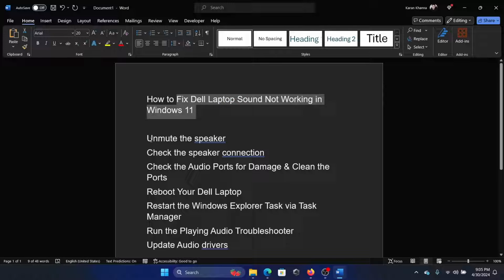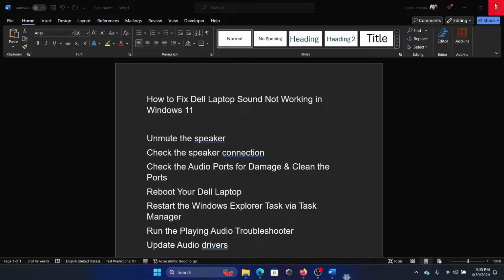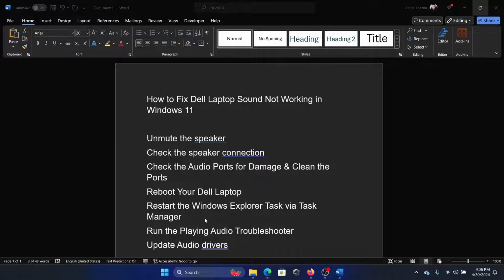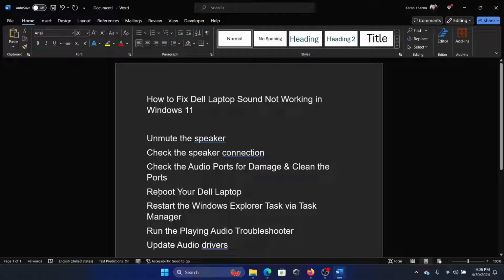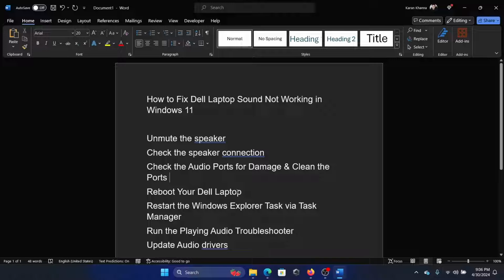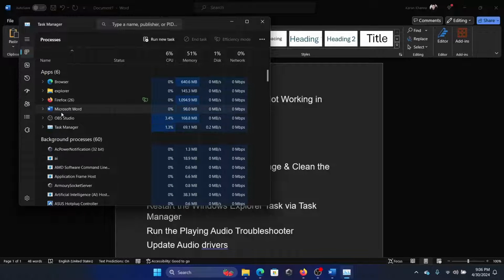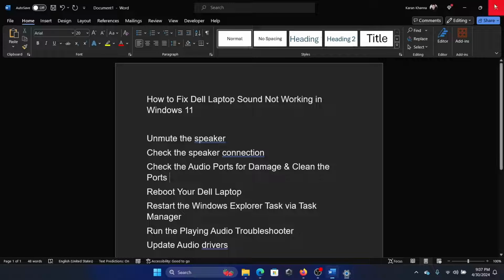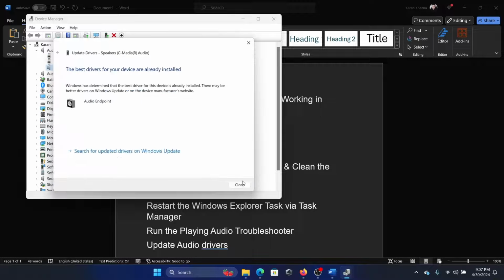How to Fix Dell Laptop Sound Not Working in Windows 11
If Dell Laptop Sound is Not Working in Windows 11, then please watch this video for the resolutions.